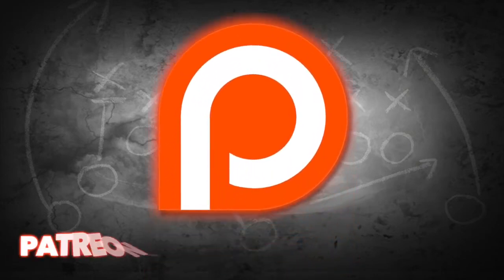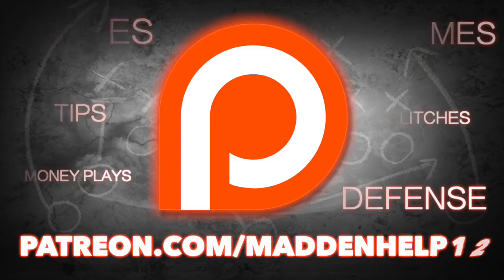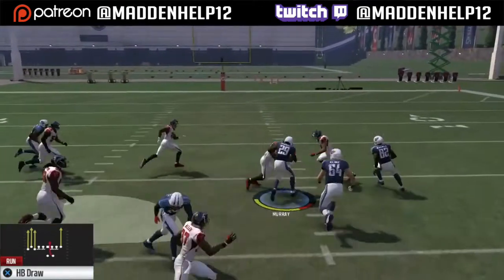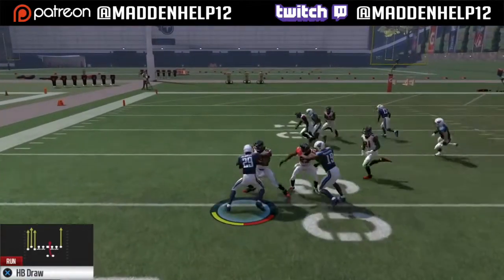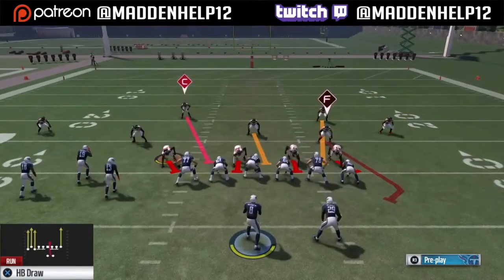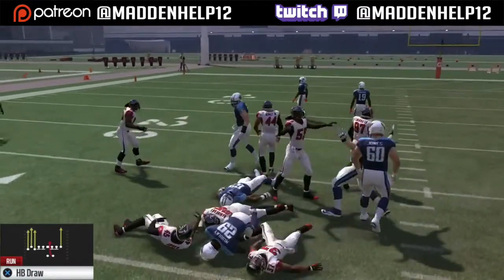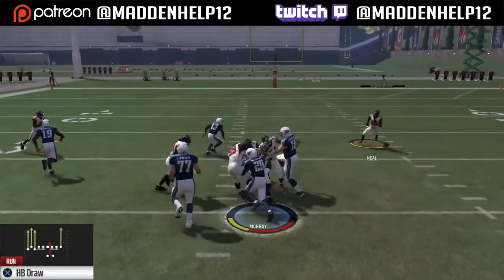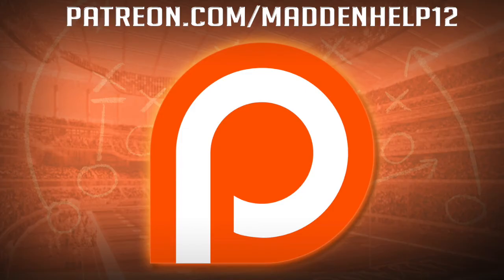Madden 17 - HB Draw vs Cover 4 and Max Coverage